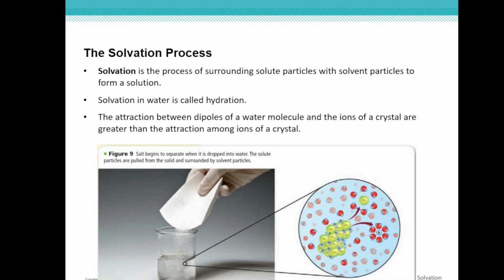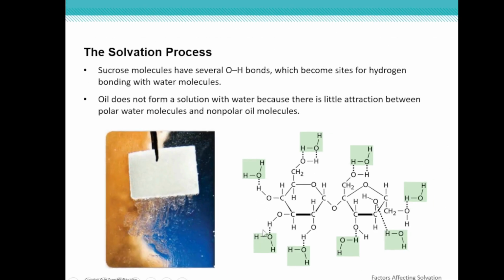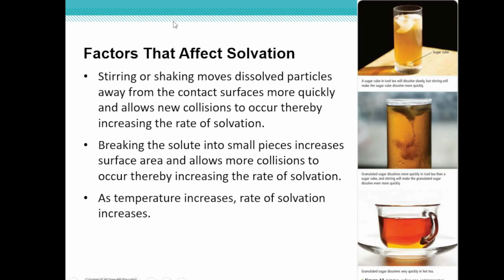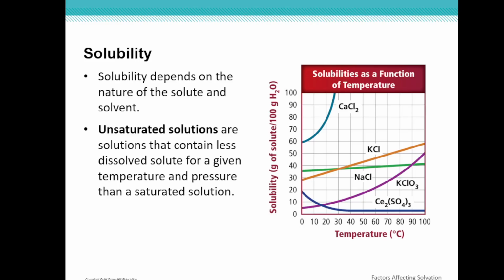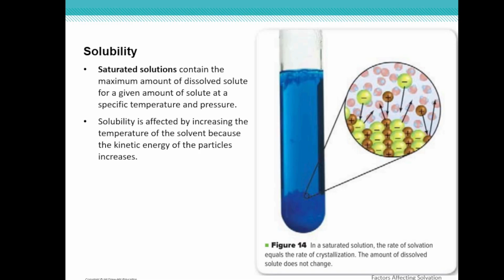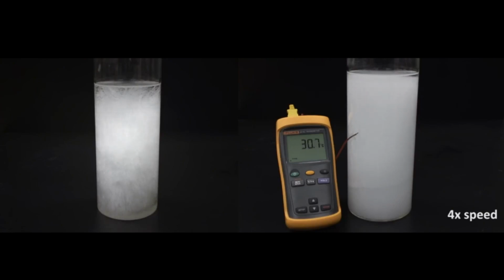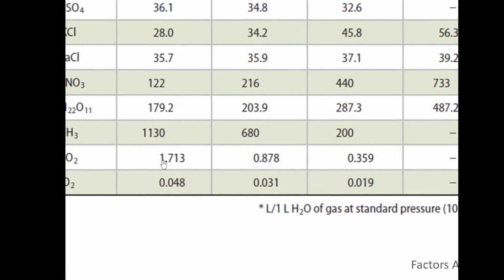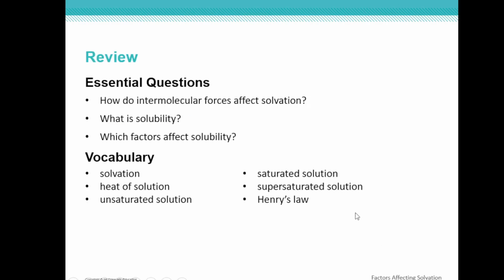Factors Affecting Solution Formation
This is a live recording of an 11th-grade chemistry lesson on factors affecting solvation.